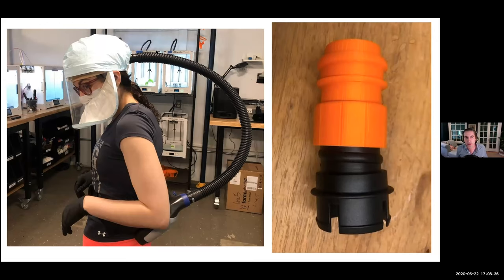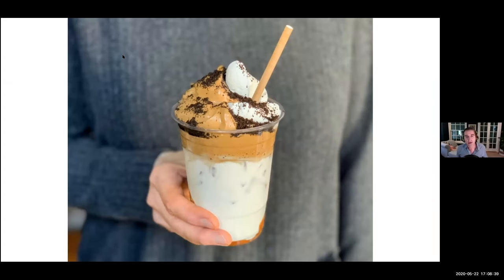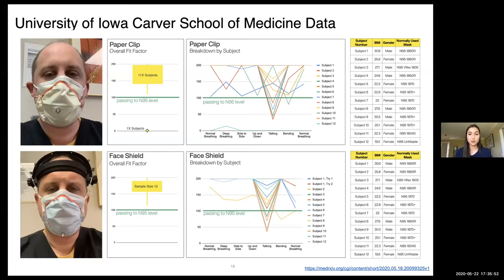Designing on the Front Lines | Episode 3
In this fun, informal, and interactive discussion, the Health Design Lab and Cooper Hewitt chat with designers, doctors, and others about health design topics around the Covid-19 pandemic.

ABOUT THE HEALTH DESIGN LAB

Imagine a space where doctors and designers alike can come together and solve some of the toughest challenges in healthcare in one of the most evocative spaces in Philadelphia. The Jefferson Health Design Lab exists to bring people from different backgrounds together and promote inclusive design in healthcare. From patients to providers, everyone has the potential to accelerate change and improve lives. Fueled by traditional and modern prototyping technology and a foundation of Health Design Thinking, the Health Design Lab is more than just a maker space, but a space that will change the way we all think about the future of healthcare.

HEALTH DESIGN THINKING: CREATING PRODUCTS AND SERVICES FOR BETTER HEALTH

By Bon Ku, MD, and Ellen Lupton

As health care systems around the globe struggle to expand access, improve outcomes, and control costs, Health Design Thinking offers a new approach for designing dynamic, responsive health care products and services. Health Design Thinking is authored by Bon Ku, physician and founder of the innovative Health Design Lab at Thomas Jefferson University, and Ellen Lupton, award-winning designer, author, and curator at Cooper Hewitt, Smithsonian Design Museum, with contributions from experts in design and medicine. This practice-based guide applies design thinking to real-world health care challenges.

Design thinking uses play and experiment rather than rigid rules. It draws on interviews, observations, diagrams, storytelling, physical models, and role playing; design teams focus not on technology but on problems faced by patients and clinicians. Illustrated with 230 drawings, photographs, storyboards, data graphics, architectural plans, and other visualizations, Health Design Thinking provides a hands-on manual for reframing medical education, treatment, and industry to align with everyday challenges in communities around the world.